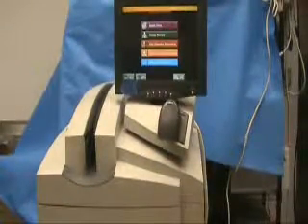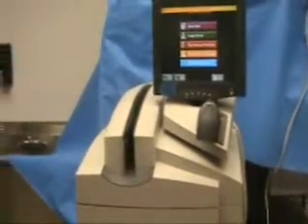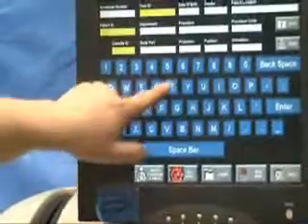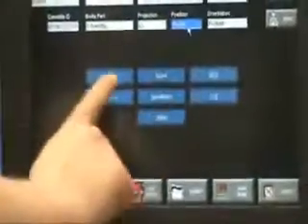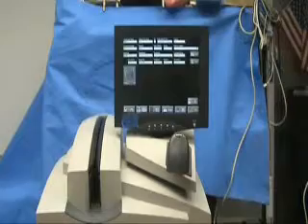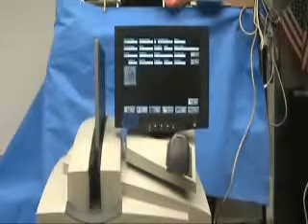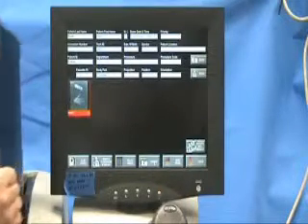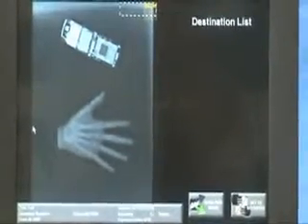Basic Operation of the KODAK CR800 Computed Radiography System.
This video shows a KODAK CR800. Very Basic, but it will let you see how efficiently this system operates.